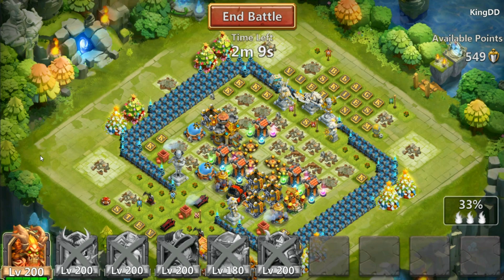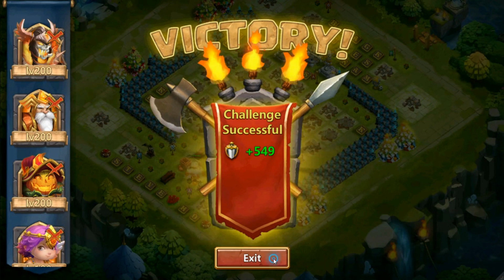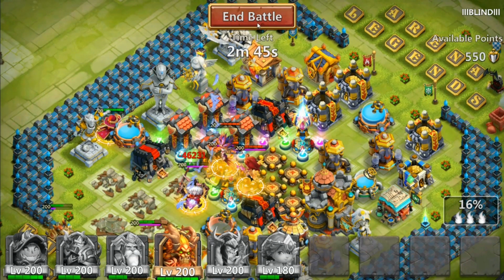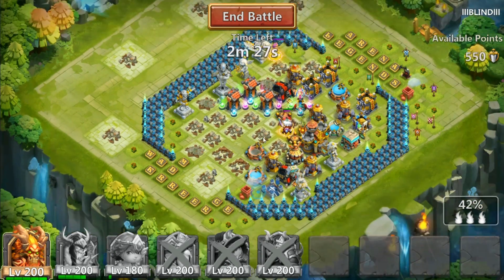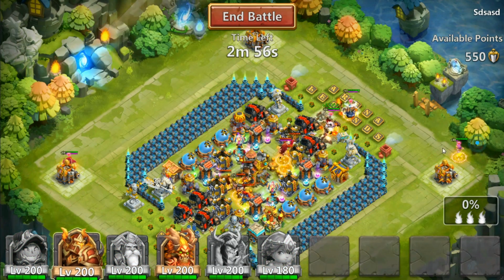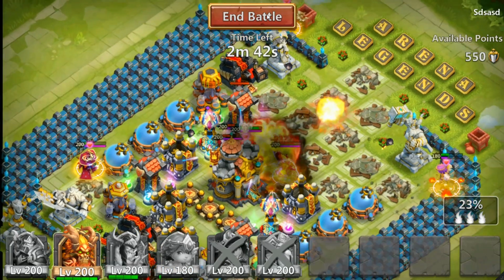10/10 Revitalize Pumpkin Duke + 8/8 Deadly Strike Skull Knight Vs. Guild wars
Gonna blow the dust off of this Pumpkin Duke for guild wars!